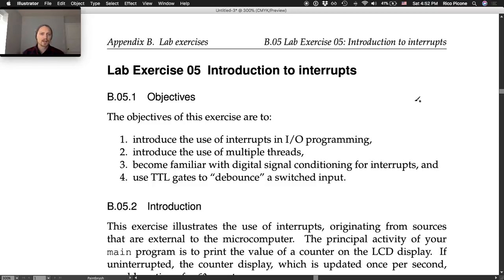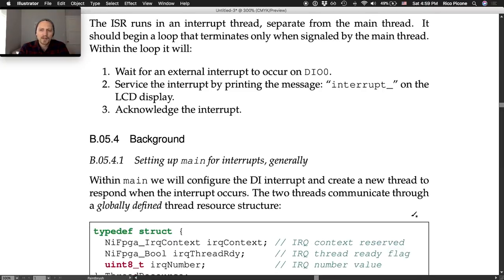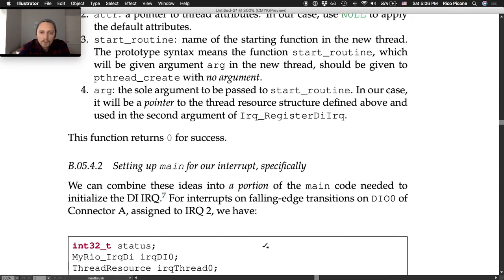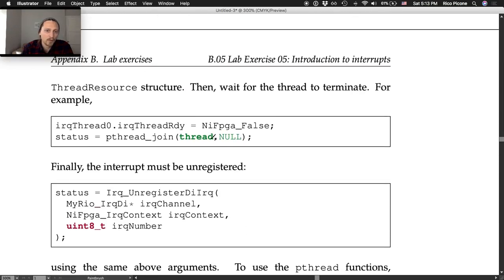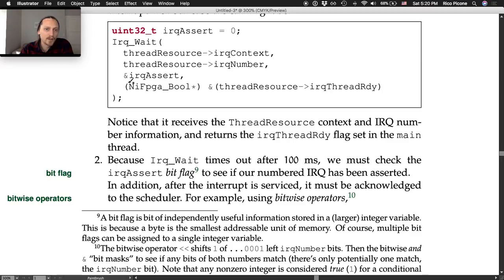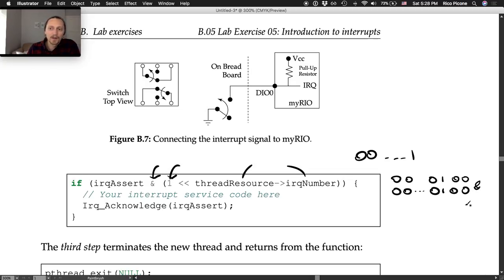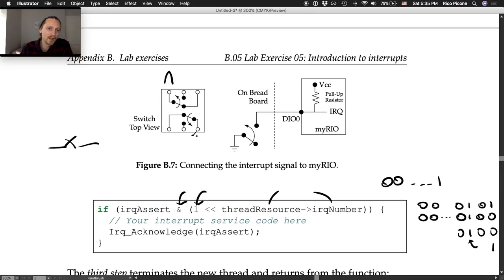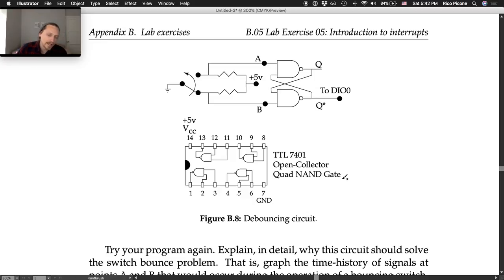B.05 Lab Exercise 05 Interrupts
Introduction To Interrupts, Multiple Threads, Debouncing Circuits. This lecture was recorded at Saint Martin's University in the Spring 2018 term as part of the course MME 577 Embedded Computing (see the course It is the property of the instructor Dr. Rico Picone.